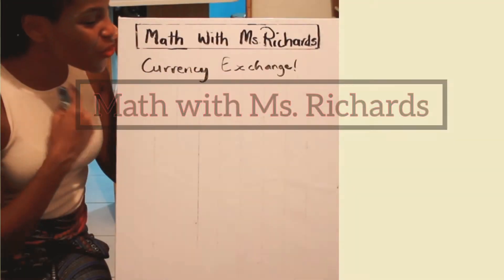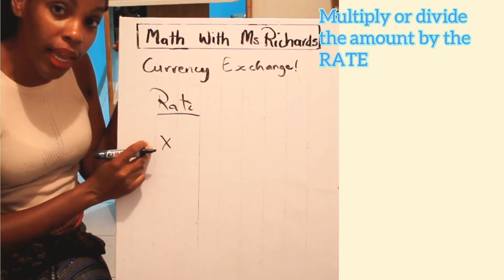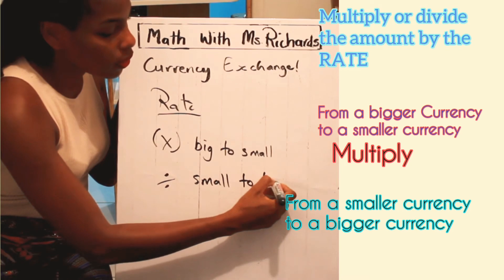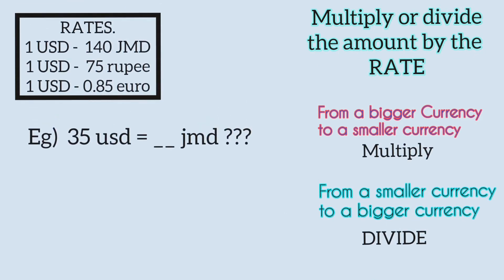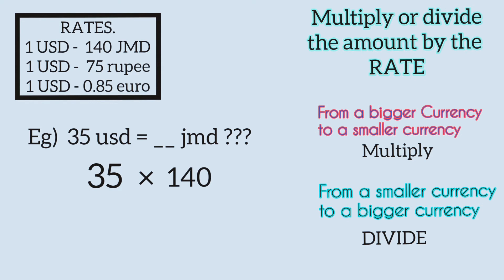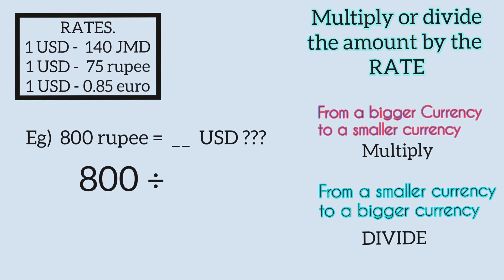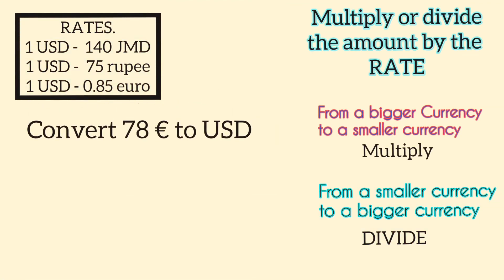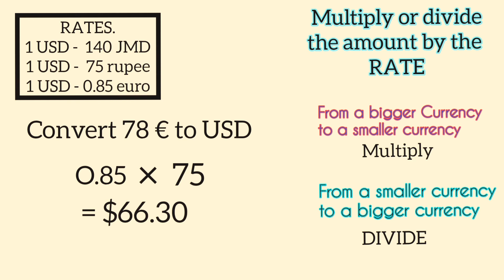Currency Exchange | How to convert different currencies | Consumer Arithmetic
Converting Jamaican Dollars, Indian Rupees and Euro to United States Dollars.